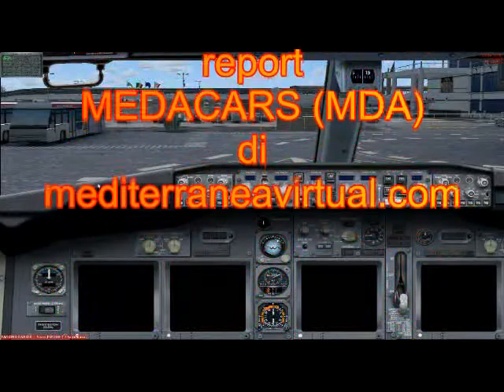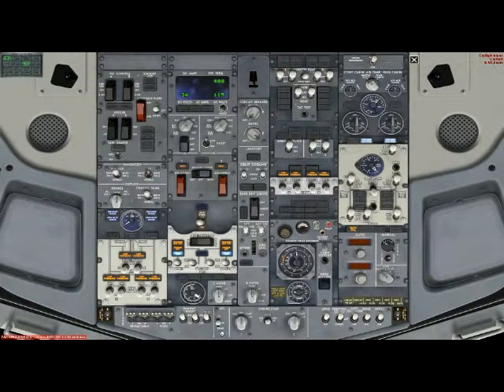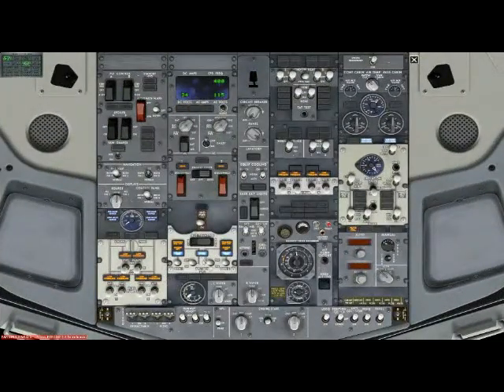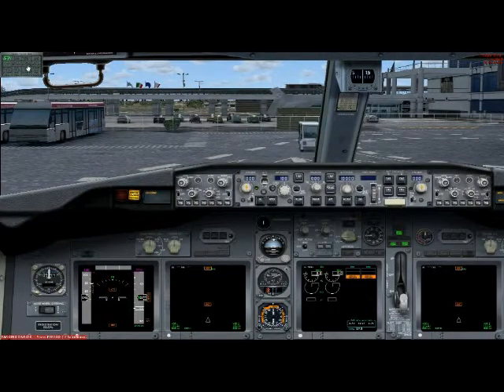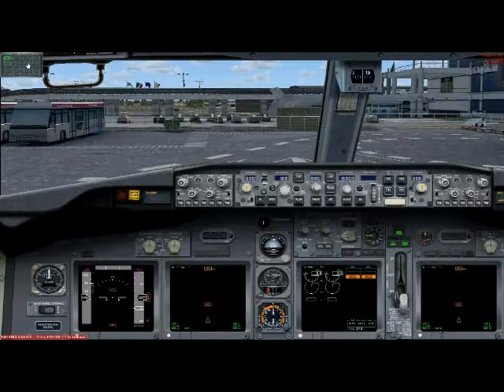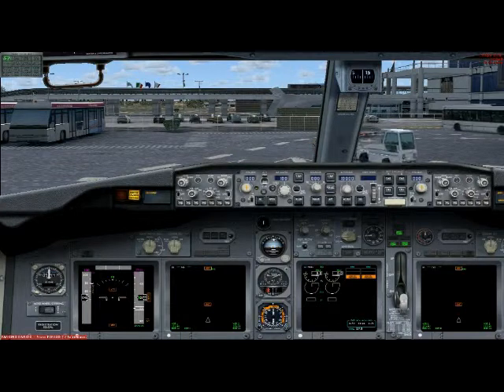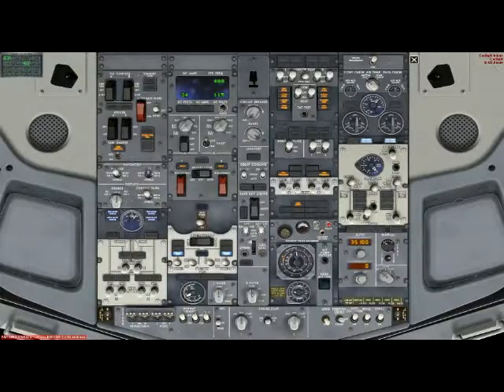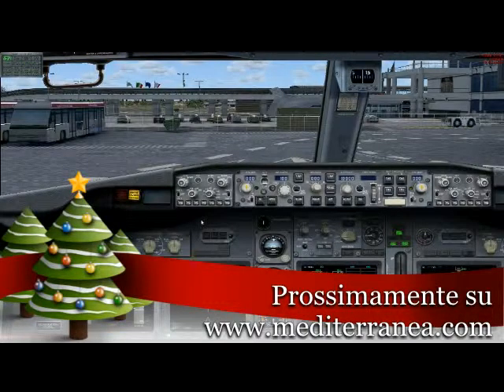MDAchklist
Esempio di checklist vocale interattiva tramite il compilatore report Medacars (MDA) di